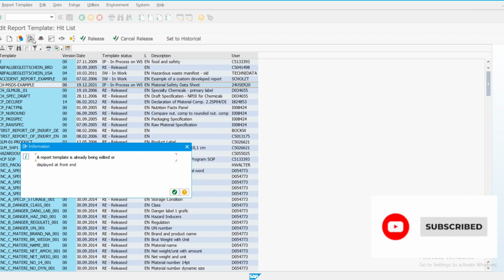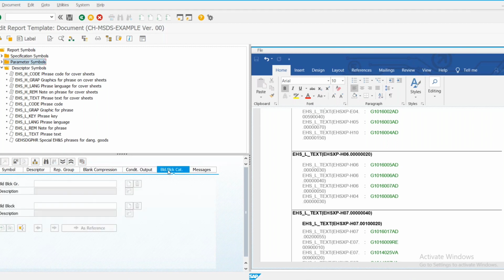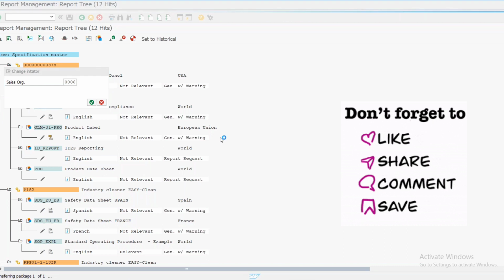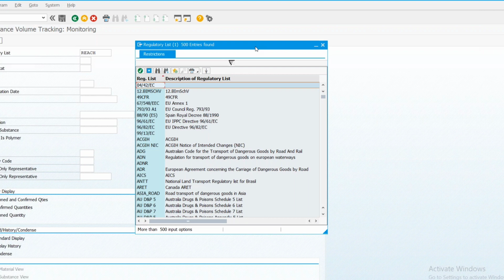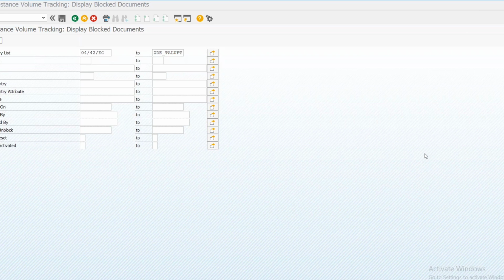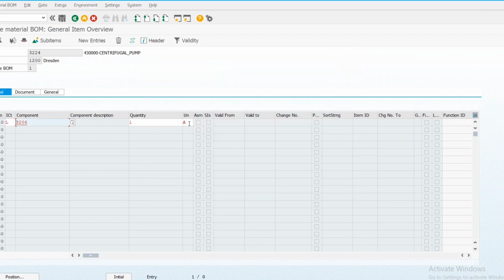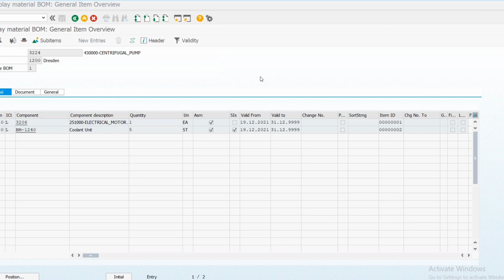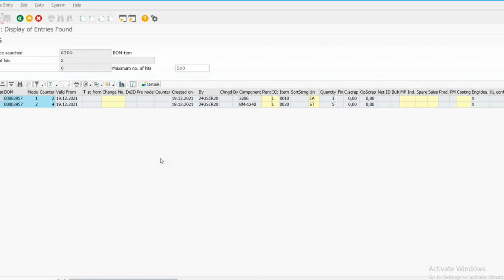08 SAP EHS Environment Health & Safety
08 SAP EHS Environment Health & Safety